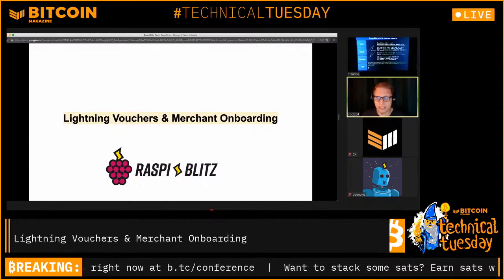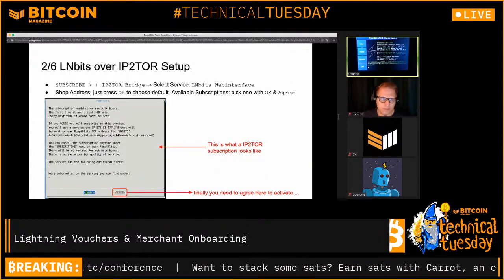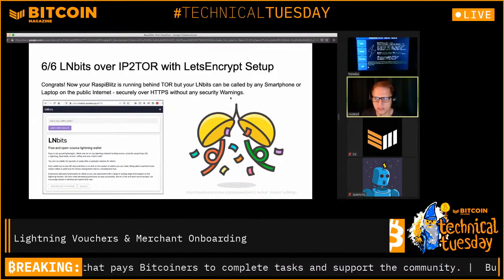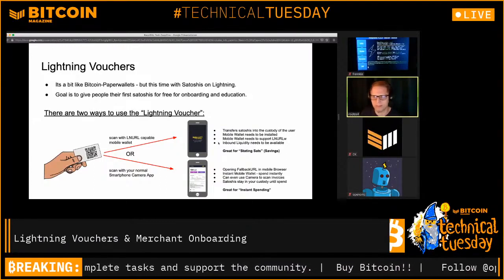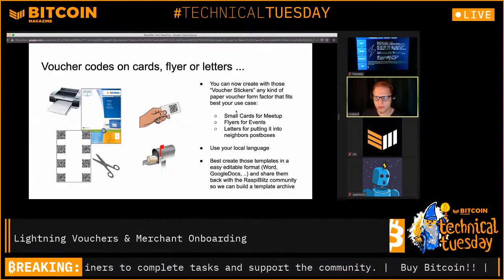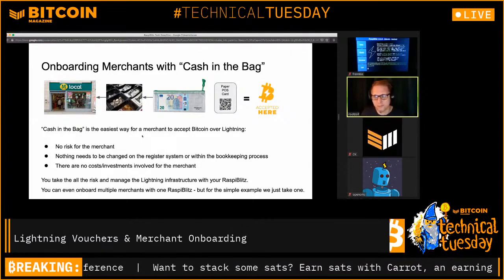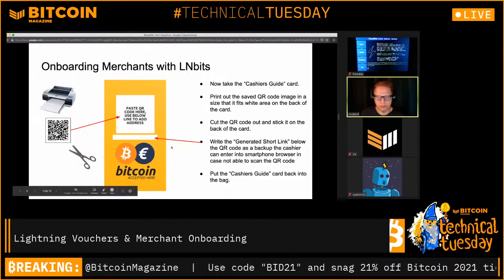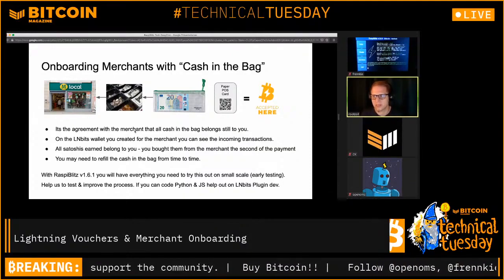Bitcoin Magazine's Technical Tuesday: Lightning Vouchers And Merchant Onboarding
In this episode of Bitcoin Magazine's Technical Tuesday, the live stream welcomed @frennkie and @rootzoll to share about "Lighting Vouchers And Merchant Onboarding."

The Lightning Network is a critical Layer 2 application for Bitcoin that significantly improves the speed and efficiency of transactions. It could be a killer app for onboarding more merchants into the Bitcoin economy, if there were ways to get them using it.

Watch this video above to learn more.